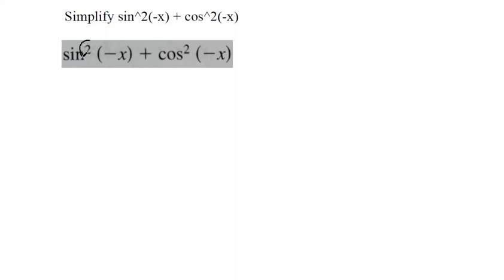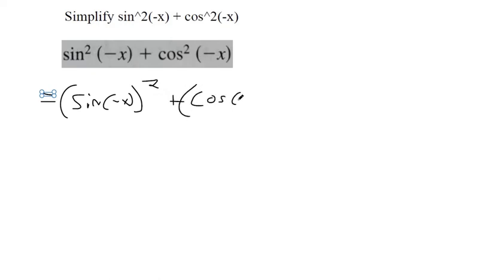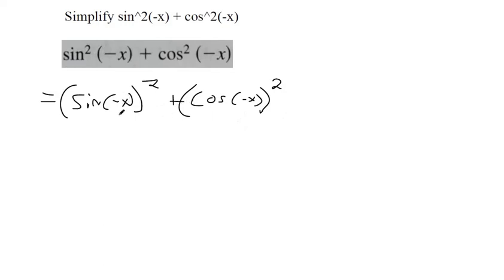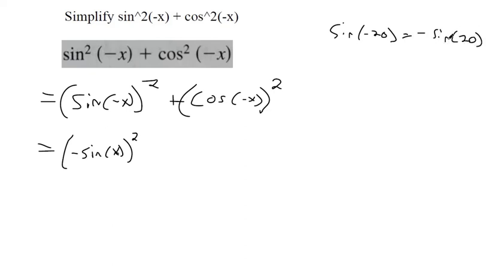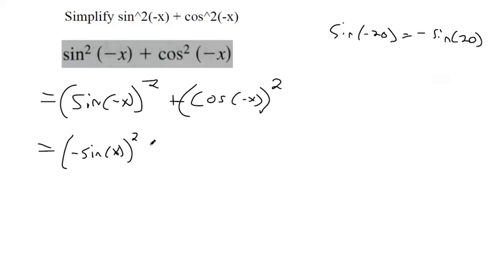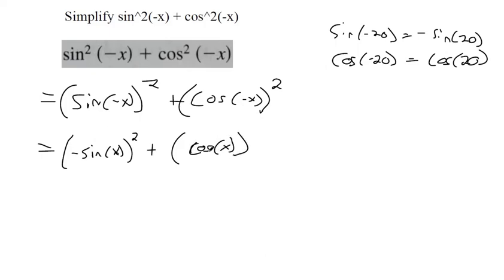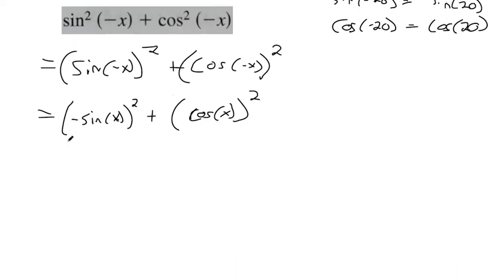Simplify sin^2 x + cos^2 x